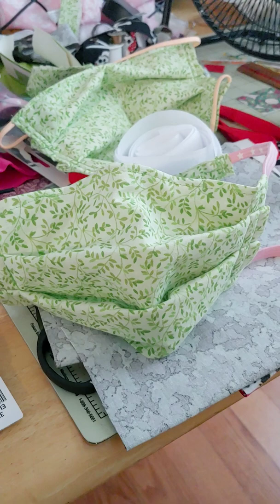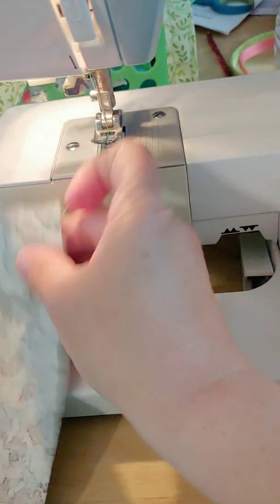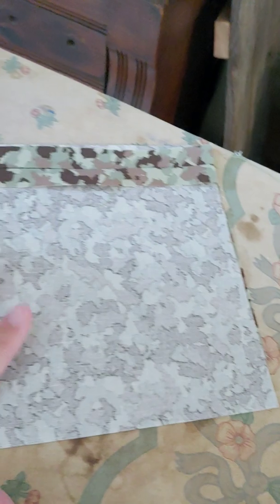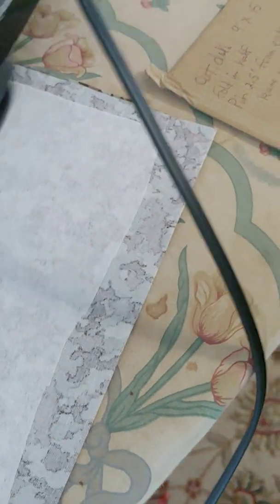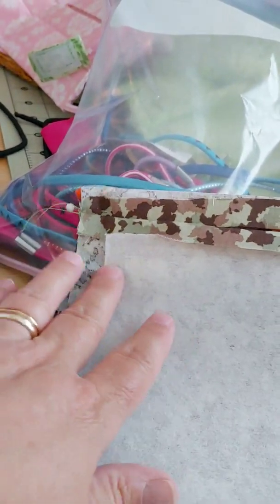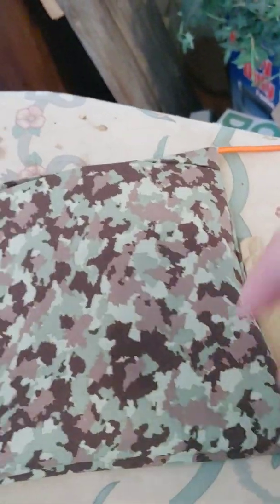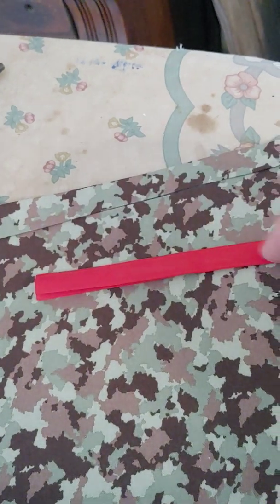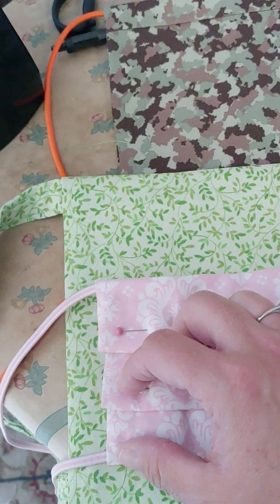How to sew a face mask. Part 1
Thanks for dropping by folks I really appreciate it. This is my take on how to make the much needed face masks.

I will include measurements in drop box. Part 2 to follow soon.

Materials needed:
100% pure cotton measuring 9 inches by 15 inches
Spool of thread
Sewing machine
Steam iron
Pins
Scissors
Interfacing (optional)
Wired twist ties or pipe cleaners (optional)
Come on back y'all. Stay safe and God bless.